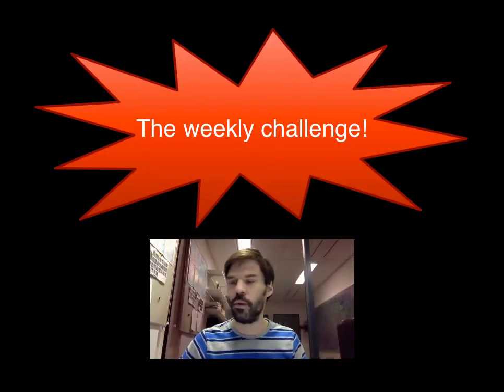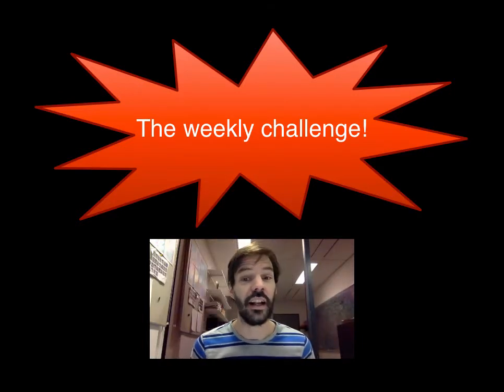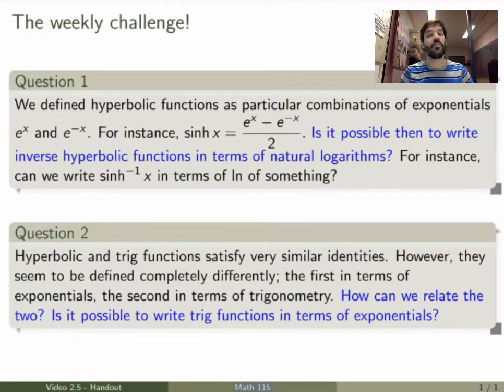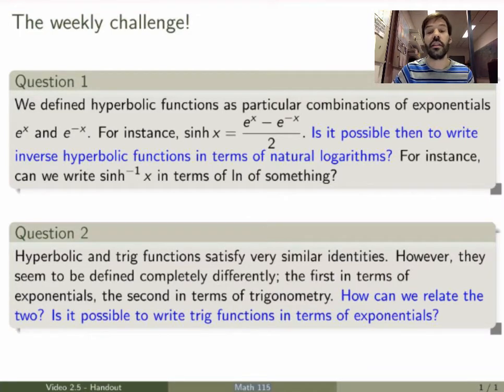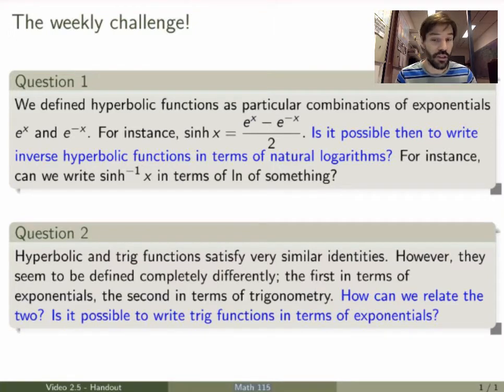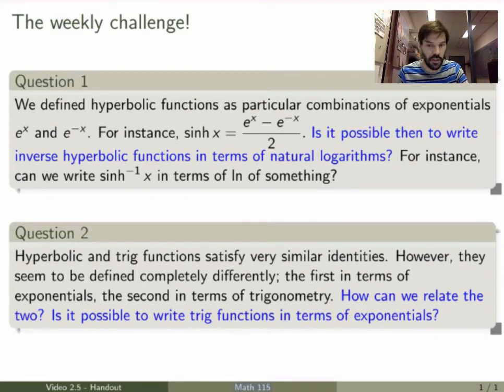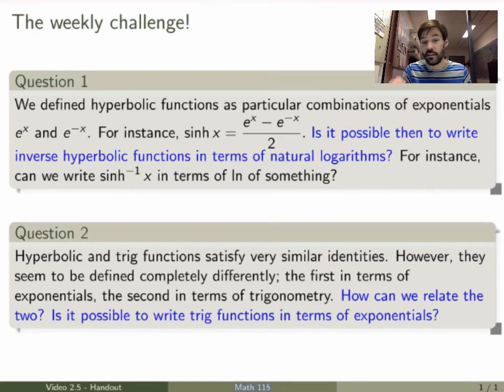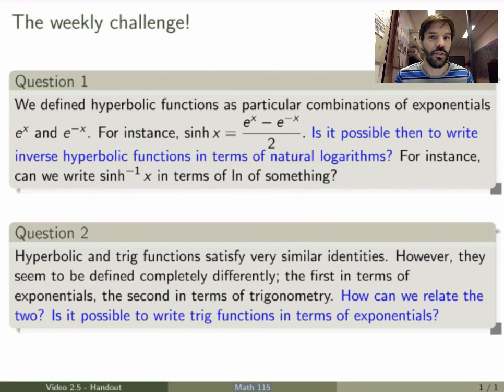Math 115 - Video 2.5 - The weekly challenge!